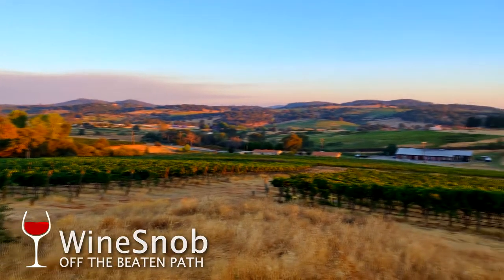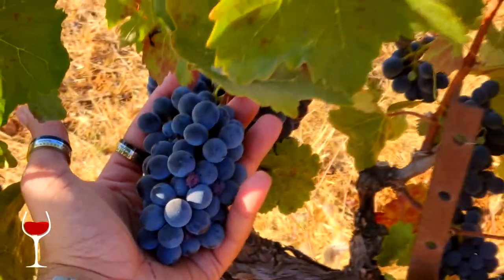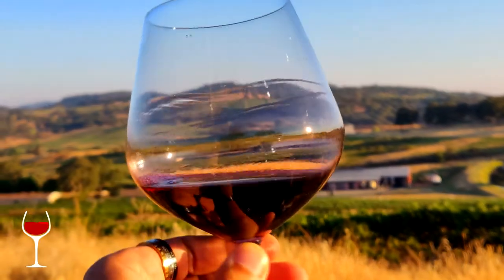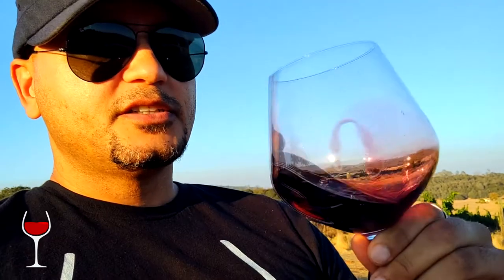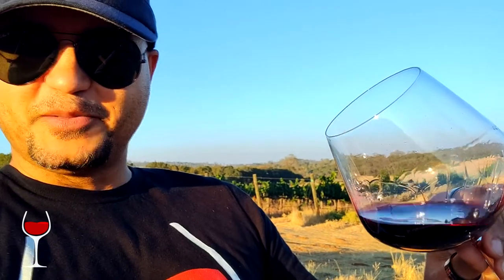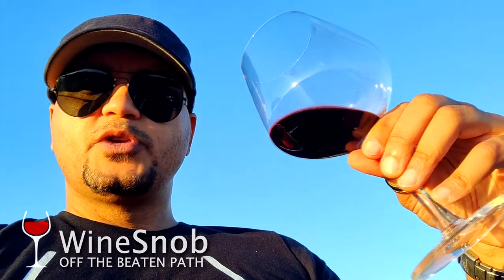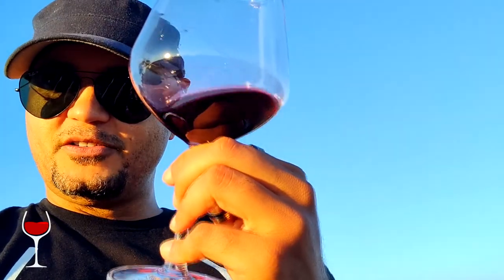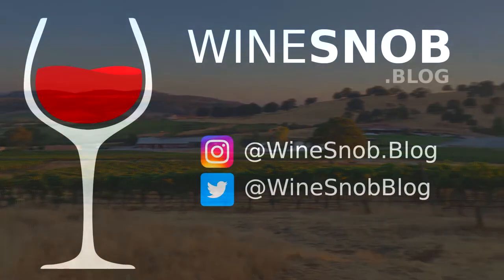Tasting the Black Beast by Naggiar Vineyards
It's harvest season and today Off The Beaten Path we are on site tasting the Black Beast by Naggiar Vineyards. I spent the day walking the vineyard, tasting the grapes and taking my first look at their Black Beast wine.

Are you looking for your own WineSnob T-Shirt (seen in this video)? Visit the link below to get yours.